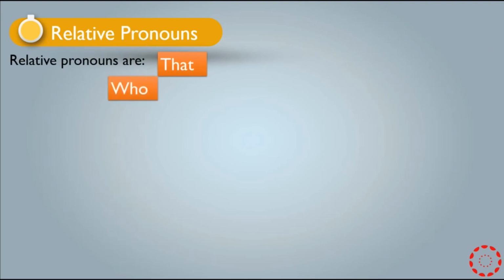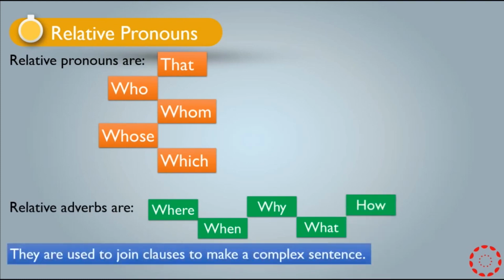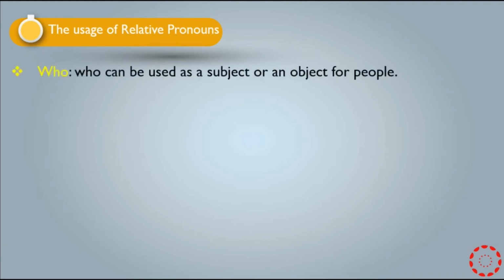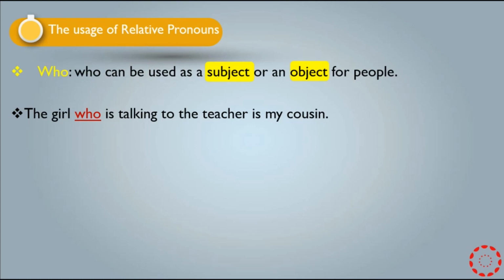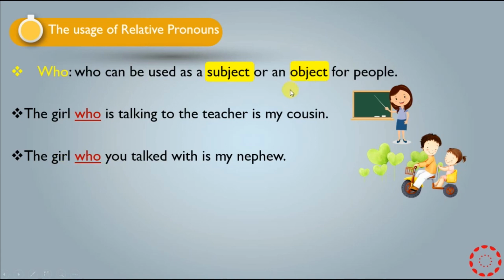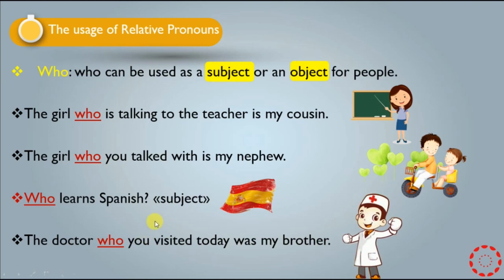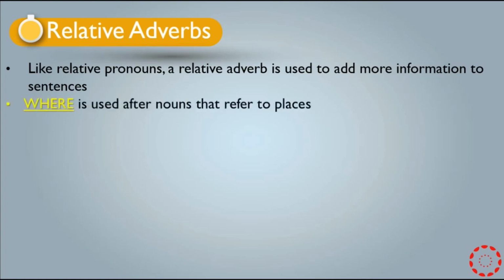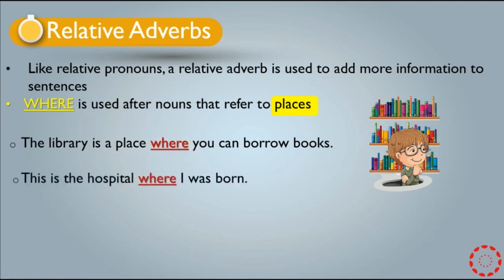پۆلی 9 ئینگلیزی Relative pronoun & Adverb